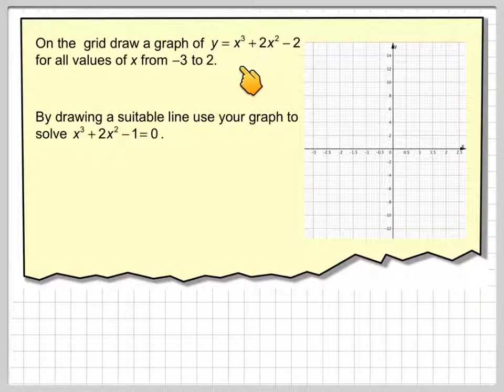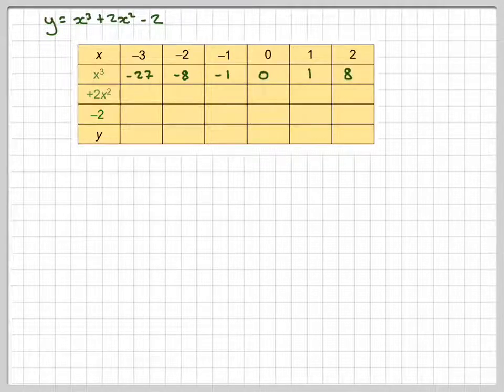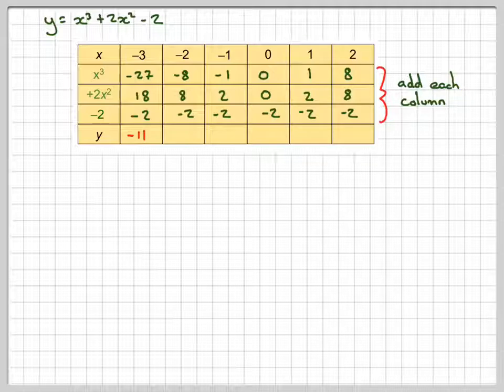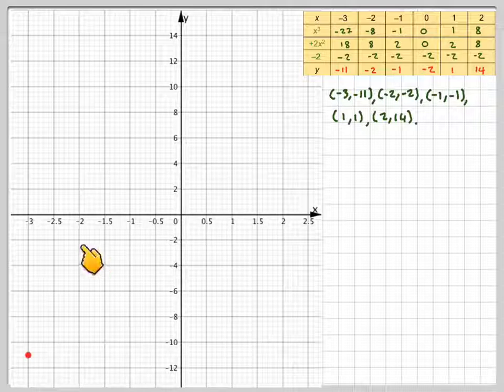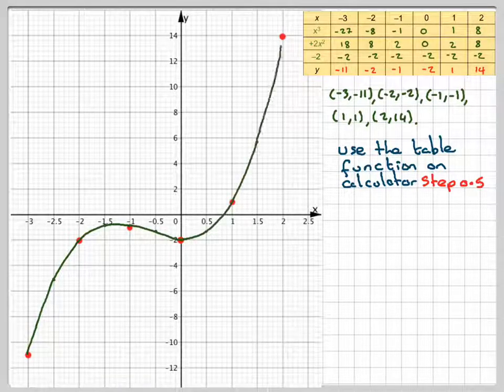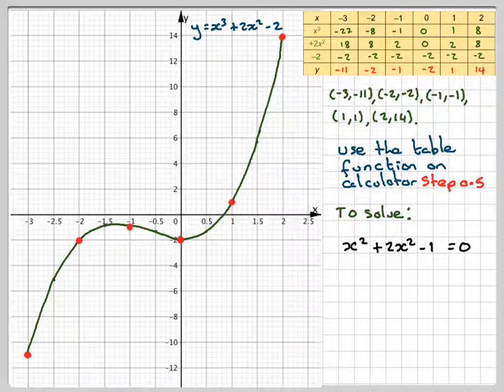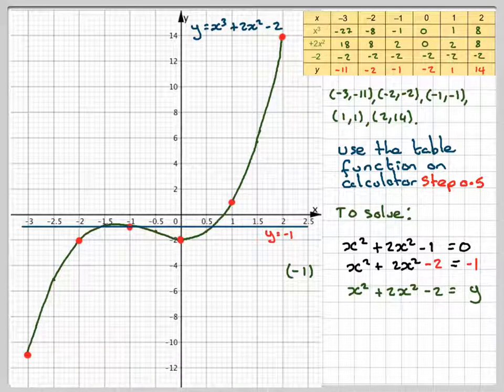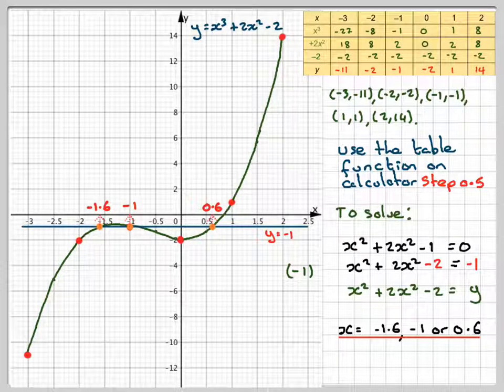Drawing a graph of a cubic and using it to solve an equation